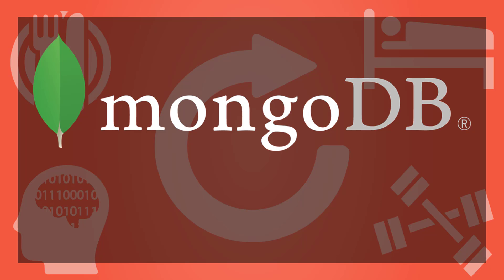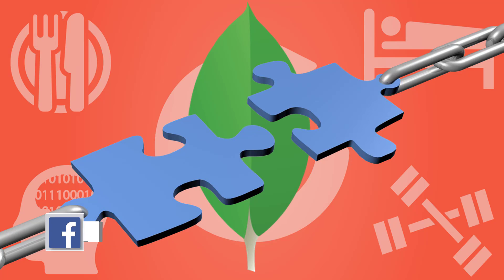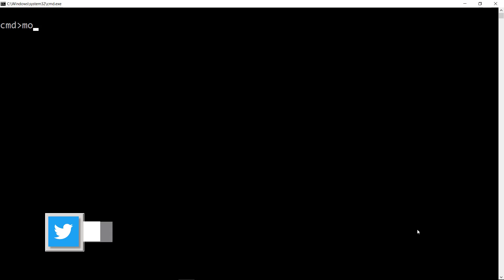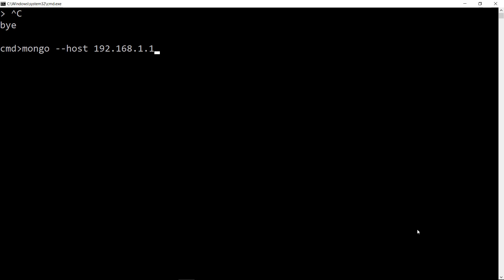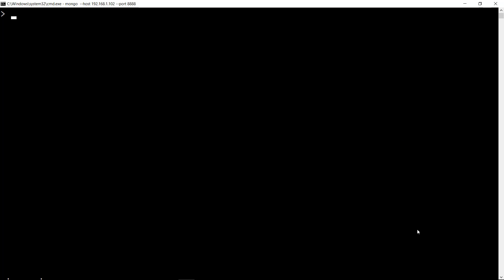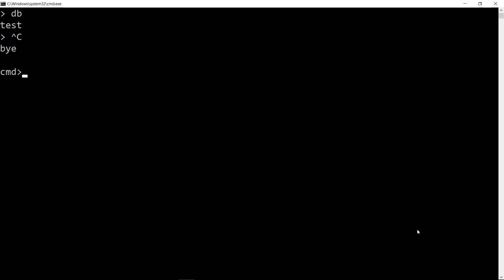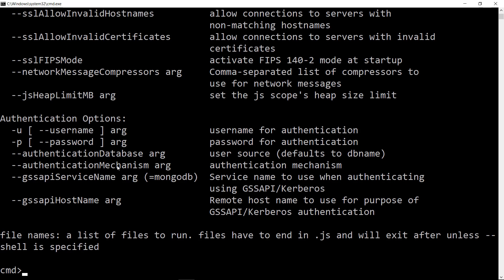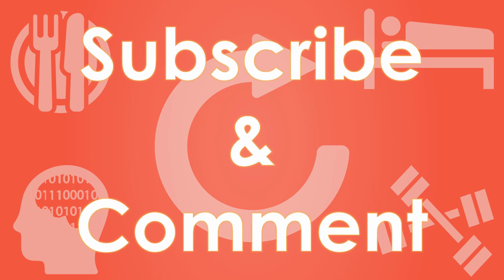Connect to MongoDB via mongo shell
Command line ways to connect to MongoDB via mongo Shell